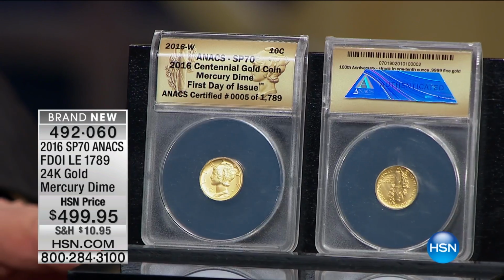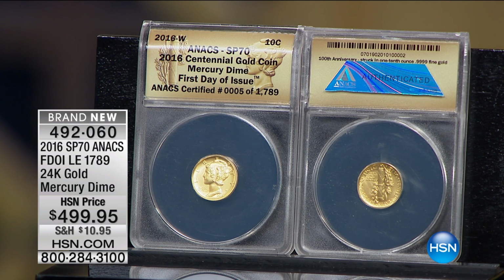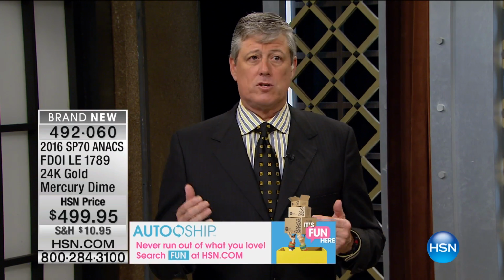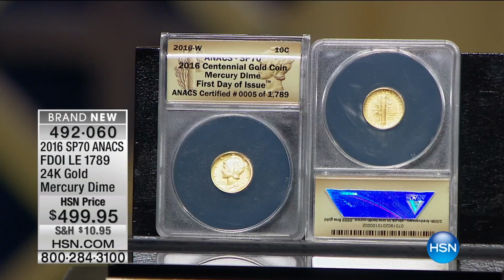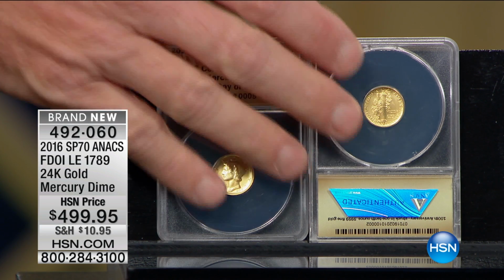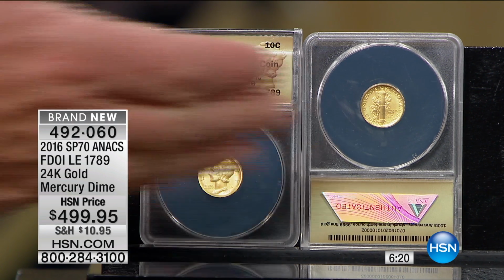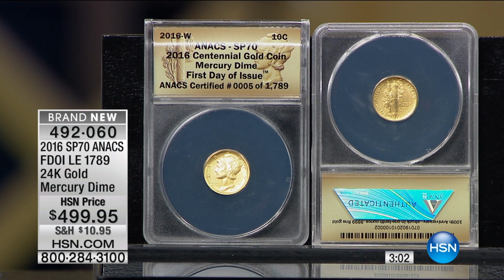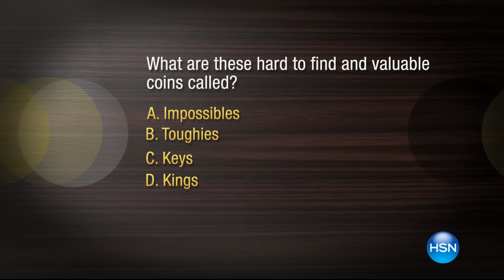2016 SP70 ANACS FDOI LE 1,789 24K Gold Mercury Dime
2016 SP70 ANACS First Day of Issue Limited Edition of 1,789 24K Gold Mercury Dime
What happens when you combine gold and mercury? This gorgeous Mercury Dime Centennial coin for one thing. This...